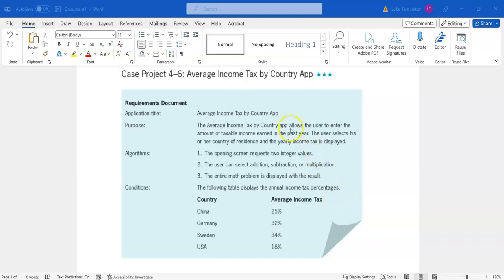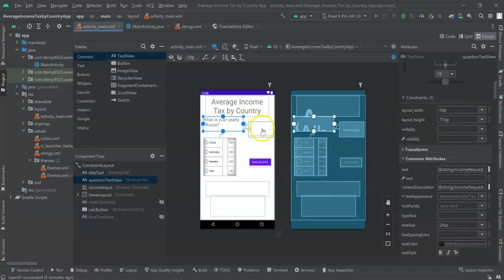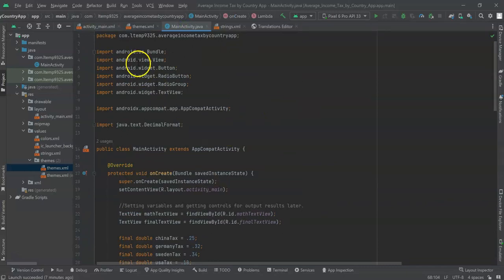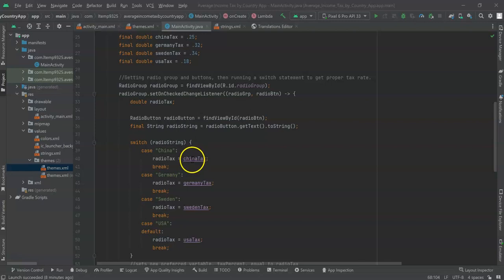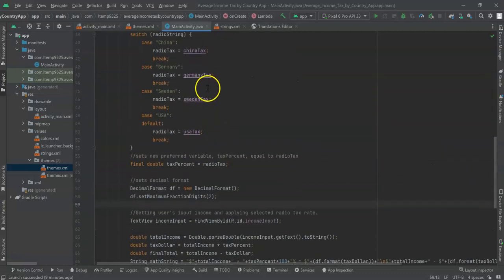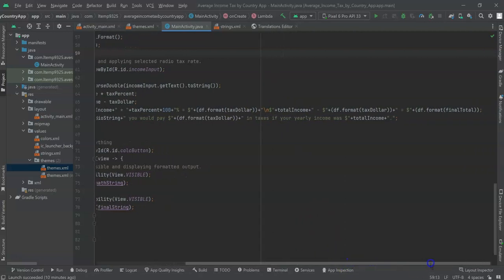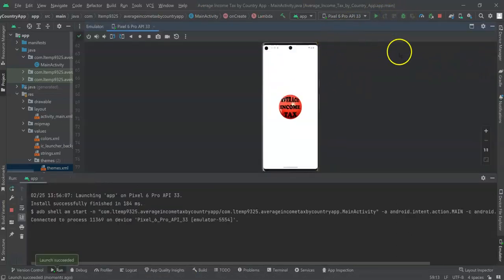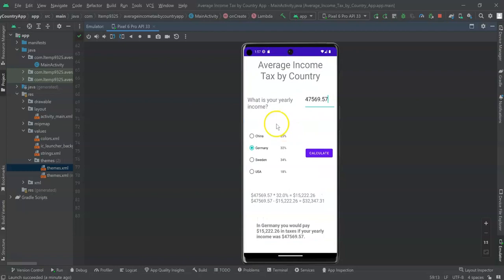Advanced JAVA Programming- Chapter 4 Project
This week we learned how to apply a custom launcher icons and how to use radio buttons, and conditional statements. This video covered the 3 star (difficult) project.